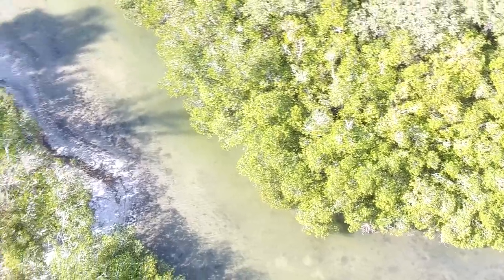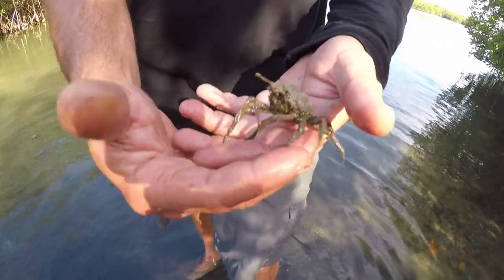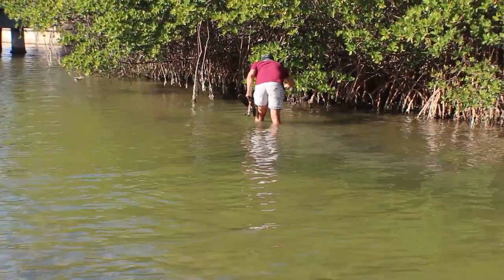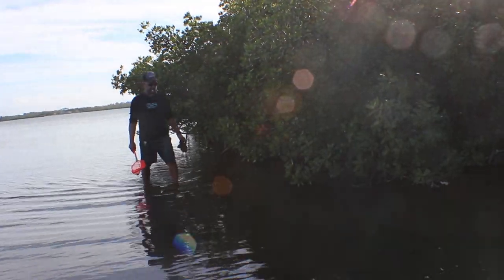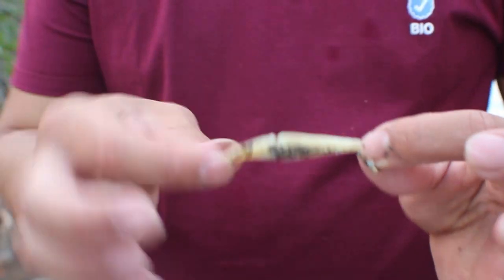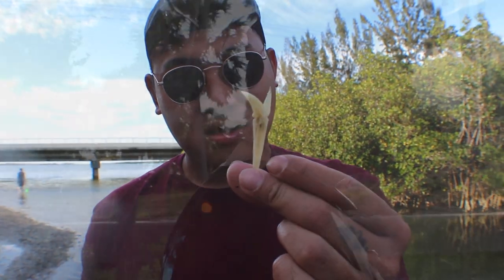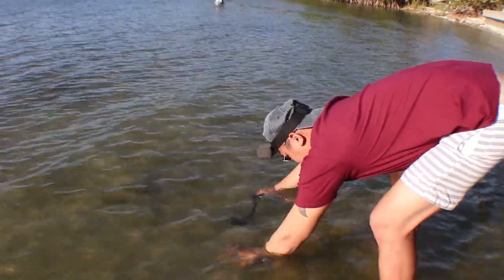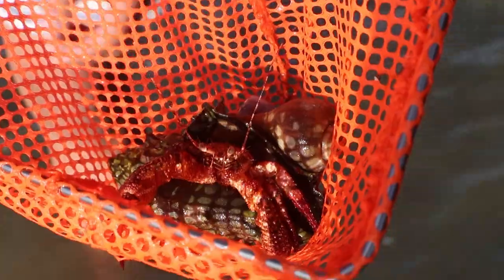Bizarre Sea Creatures of Florida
In Florida fishing for big predator fish is common. We are trying something a little different. We are wading in Sebastian, Florida fishing and searching around the flats to take a better look at the “bottom of the food chain” sea creatures.

In this episode, we are guided by the Native Tackle team. With the use of drone technology, we are able to pinpoint our fishing location. Join us this week as we discover hermit crabs, spider crabs and all sorts of strange creatures that live in the Florida flats.

The Hey Skipper team is in Florida on a mission to create videos to help the world learn more about saltwater fishing. We are here to explore one of the world’s most fantastic fishing locations and document the fascinating world of fish that live in Florida’s oceans.

All of the creatures we caught were safely released unharmed (except for a couple oysters used for bait.) While some people might see these all the time, we don't ordinarily get to where we're from. Hopefully, some of you guys are as amazed by these weird creatures as we were!

6030 Marshalee Drive #151, Elkridge, Md 21075, USA